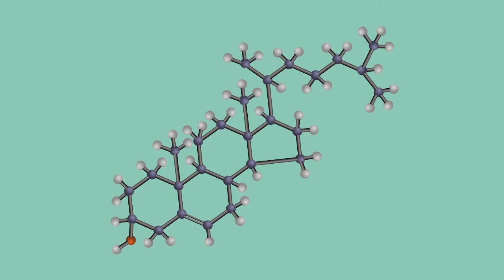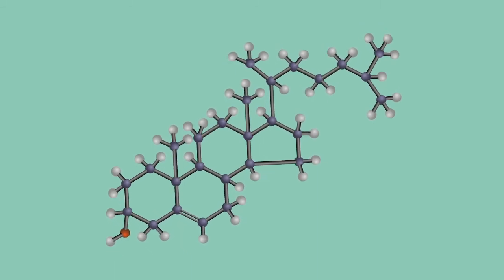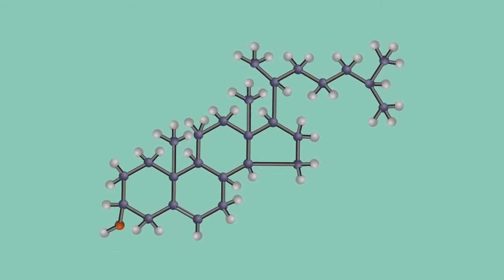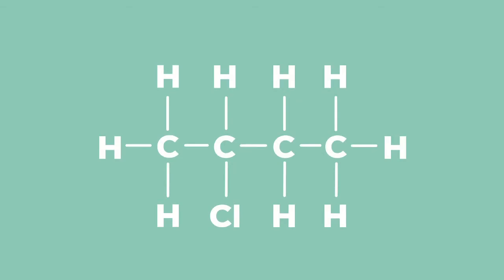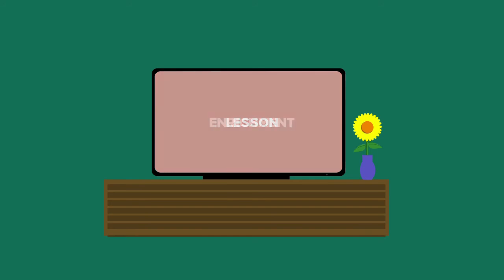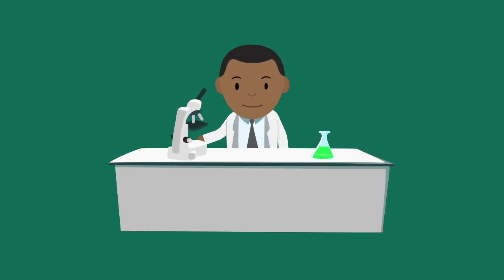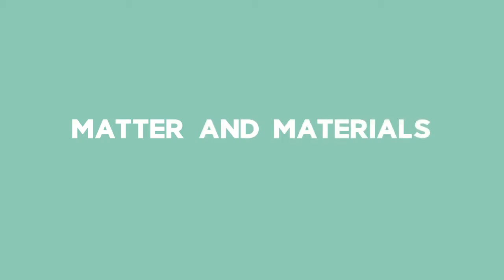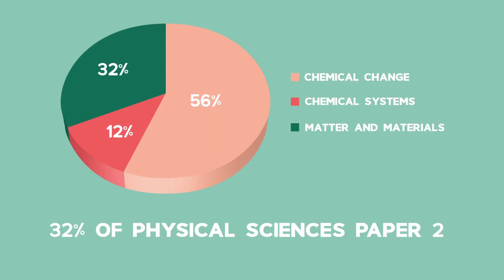Organic Molecules and Properties: Introduction